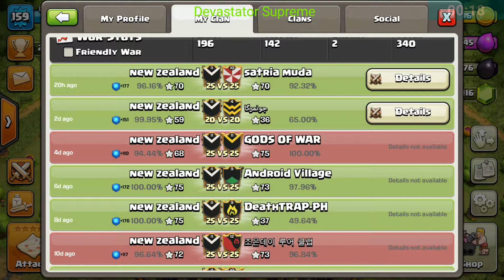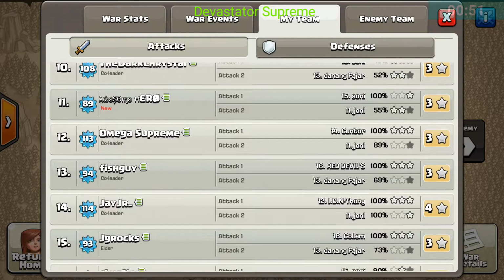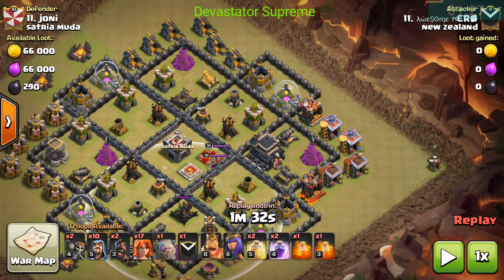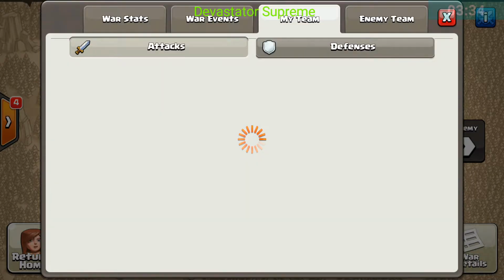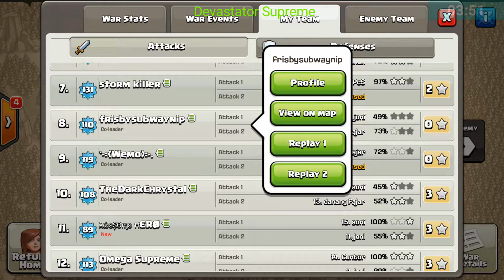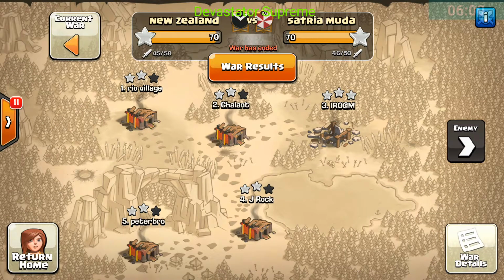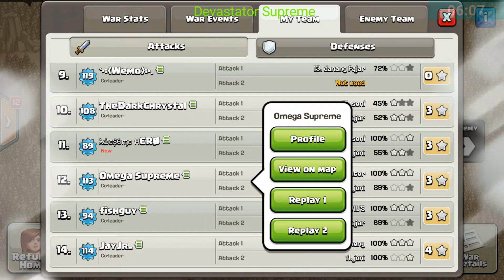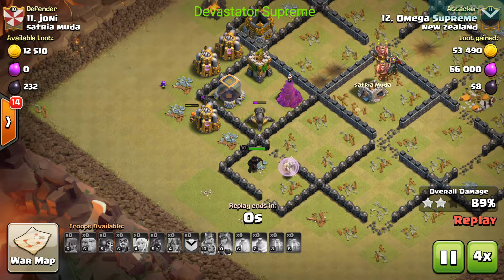TH 9 - Valks! Valks! Valks! (and more Valks!)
Yip, it's yet another Valk video. That's OK, Valks can be tricky and I'm sure you'll learn something like I did.

Clan War 23/02/2017